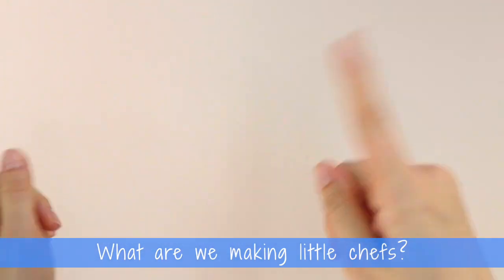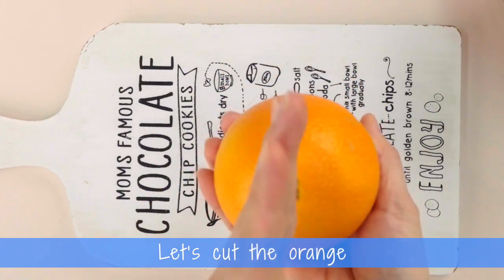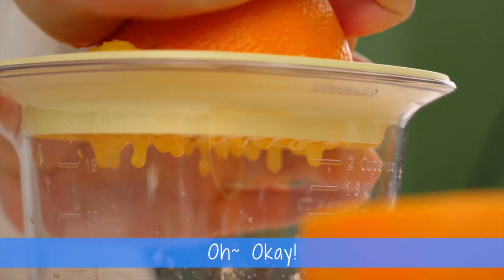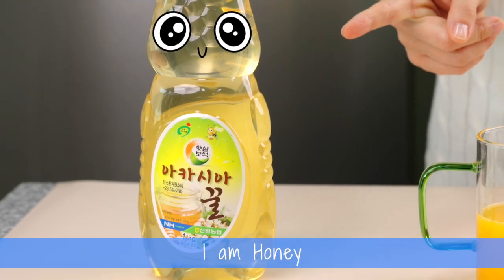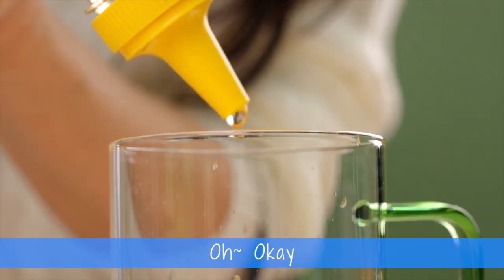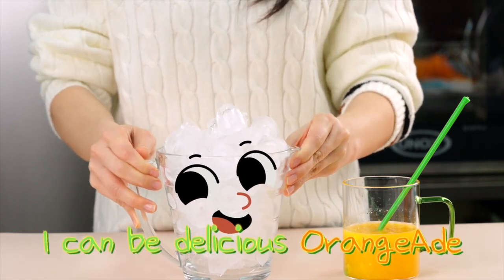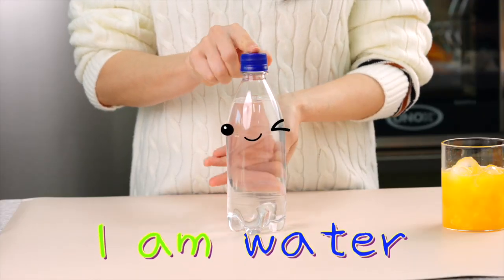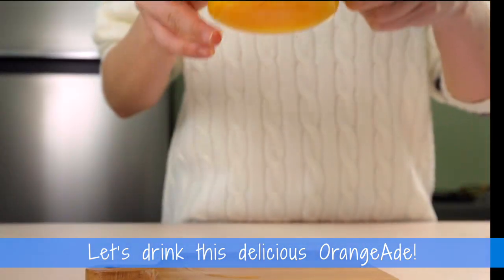OrangeAde Ι Orange Ι Ade Recipe Ι 오렌지에이드 Ι 과일주스 Ι 에이드 Ι 레시피공유 Ι 초간단레시피 Ι 과일음료 Ι 레시피로 익히는 특별한 영어수업